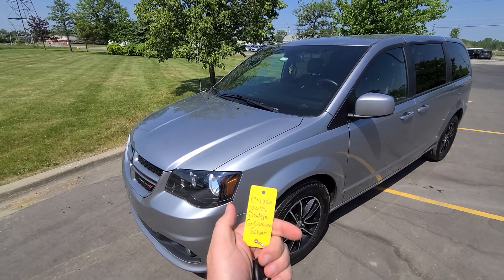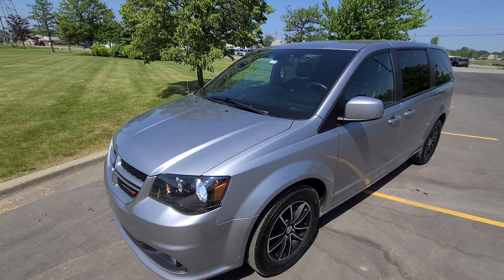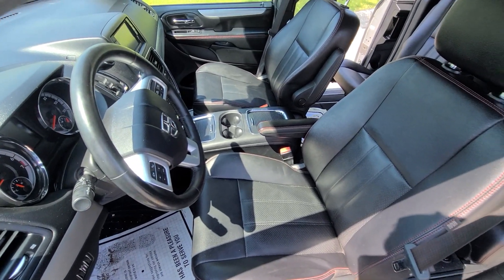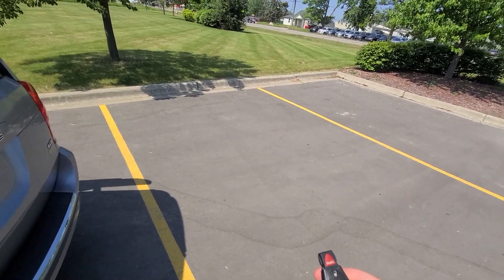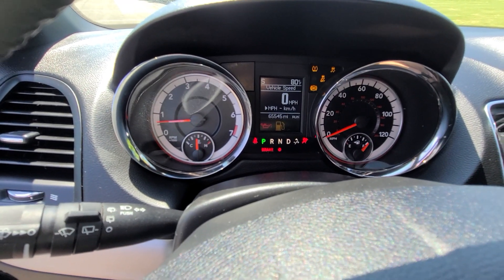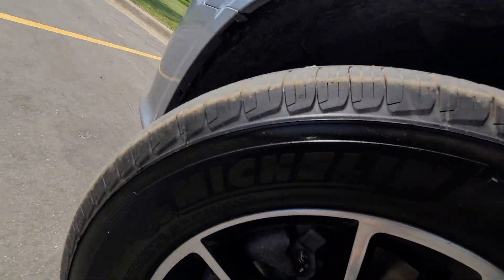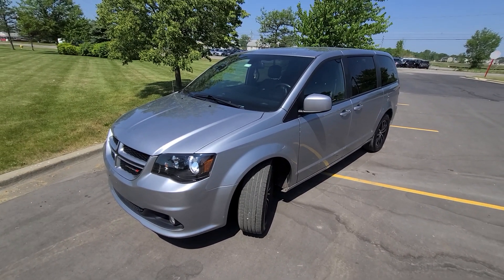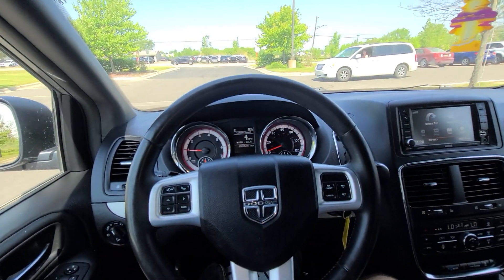c4720 2019 dodge caravan